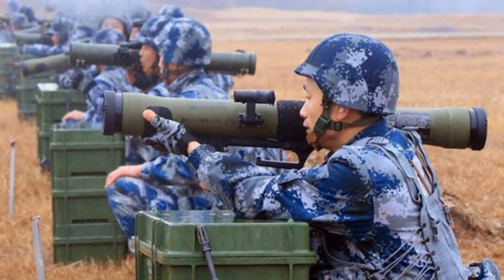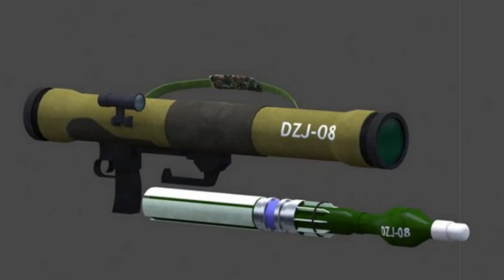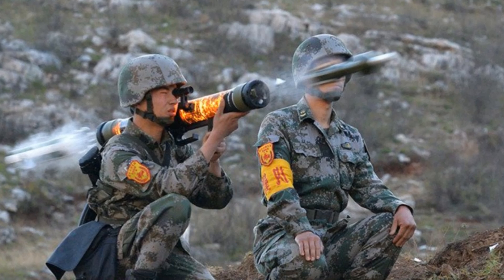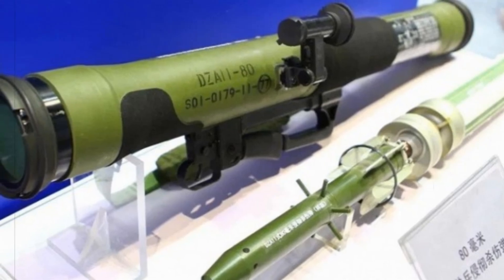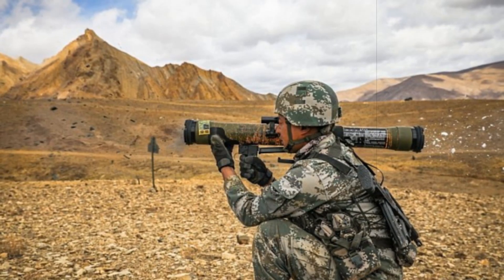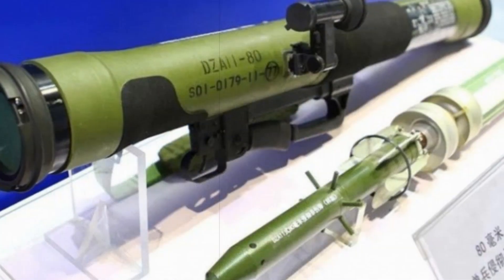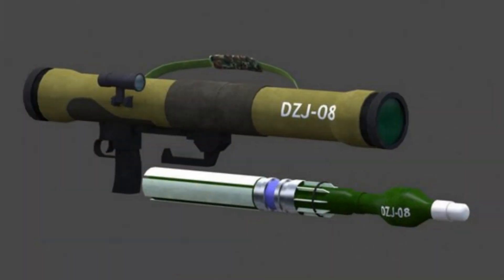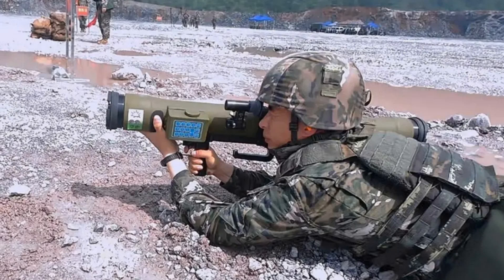China Unveils Airburst Enabled DZJ 08 Variant with Reusable Fire Control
China's DZJ-08 weapon system now features the DNS181 programmable airburst warhead and a detachable DRU181 fire control unit. This upgrade enhances infantry capabilities with low-signature, confined-space firing and improved effectiveness against covered targets.